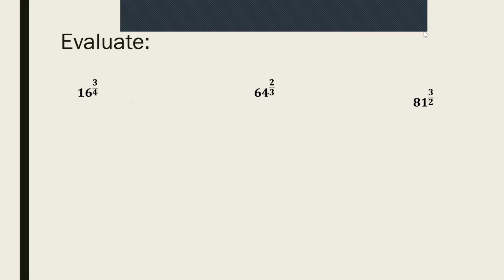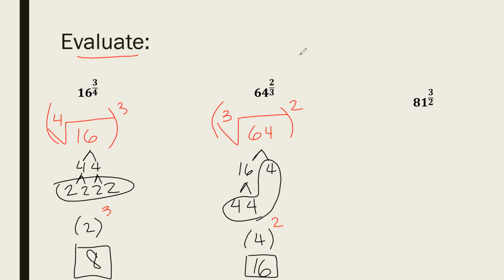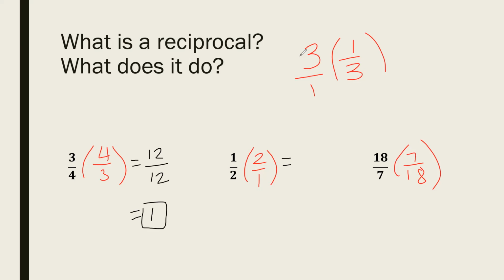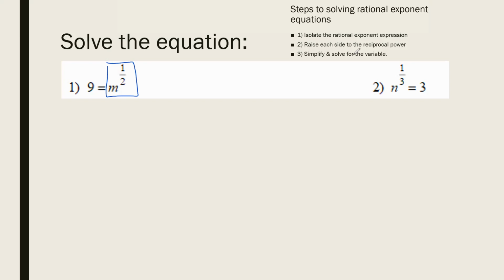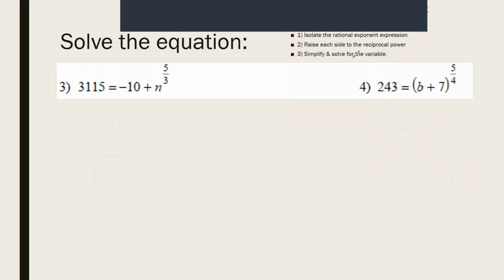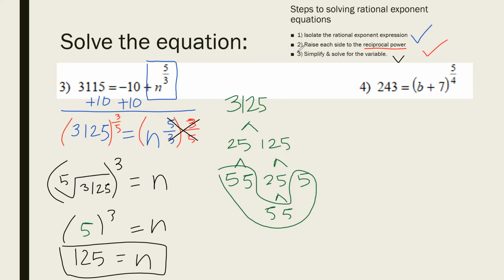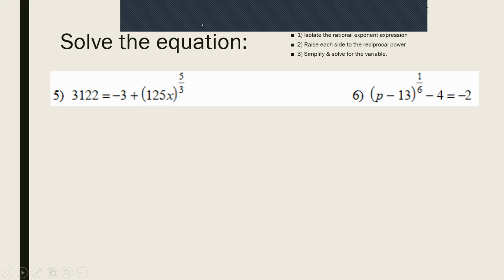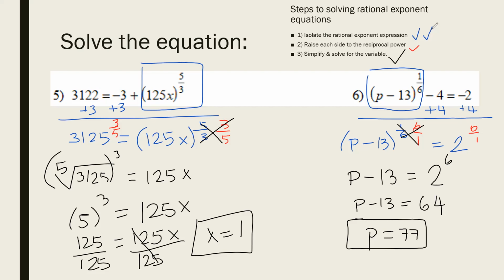Solving Rational Exponent Equations